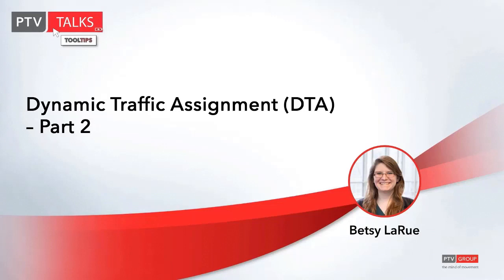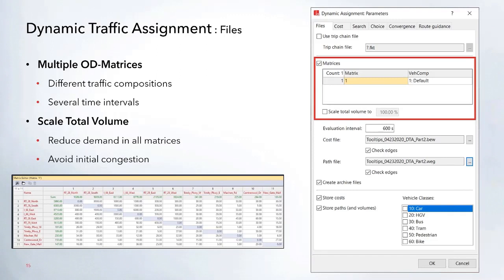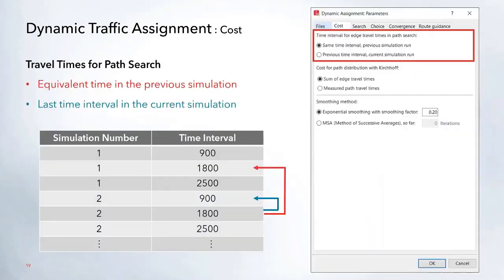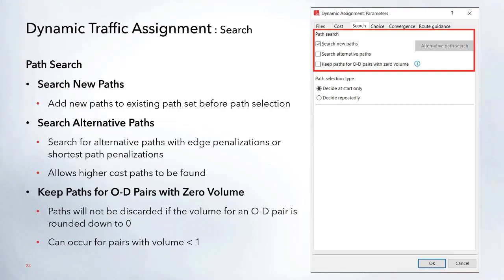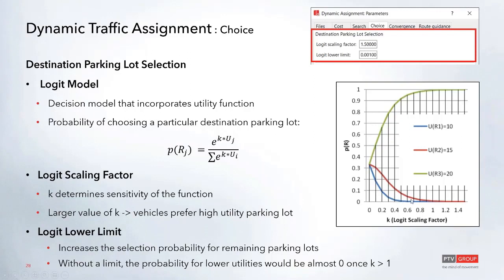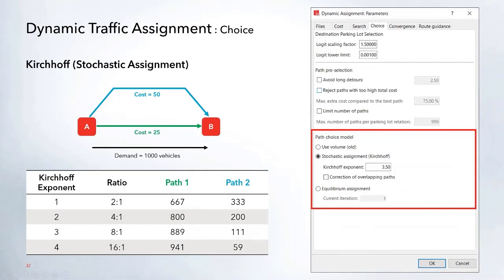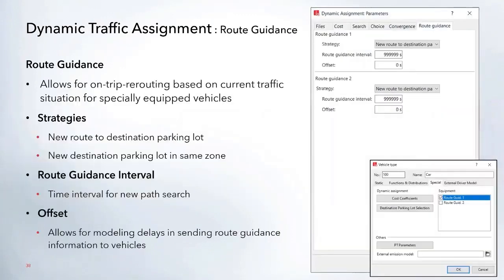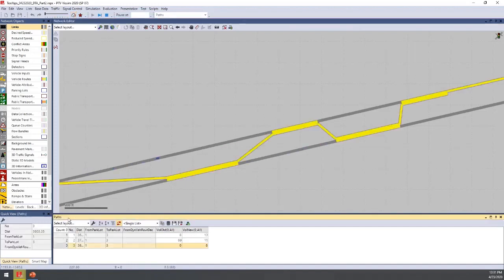PTV Talks ToolTips PTV Vissim Dynamic Traffic Assignment Part 2